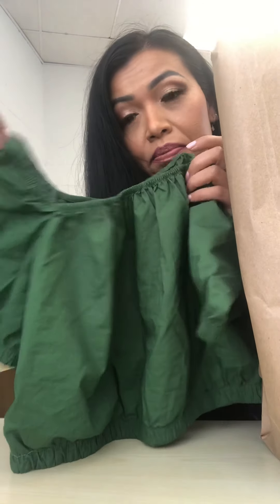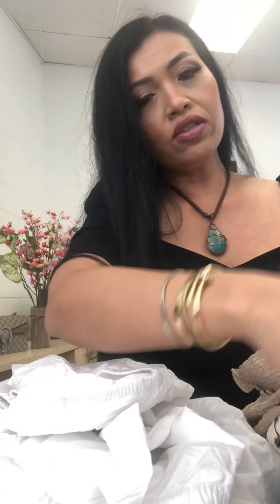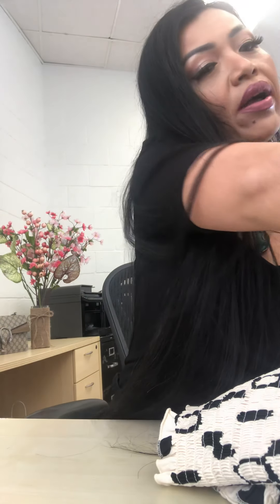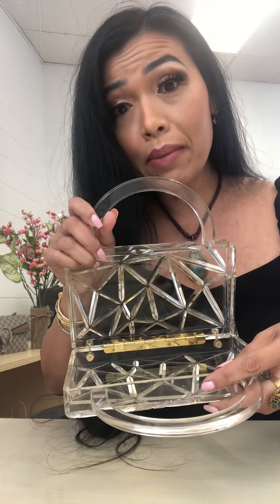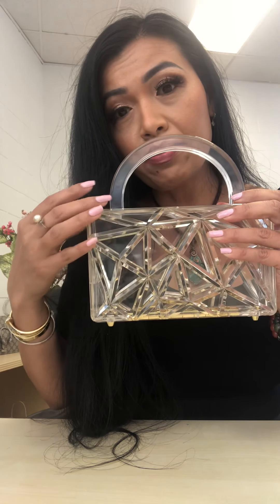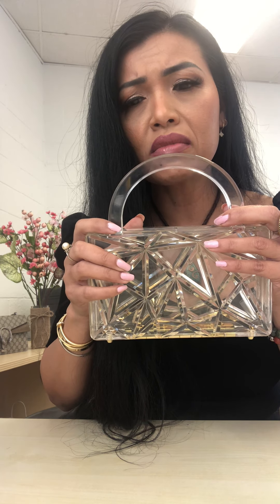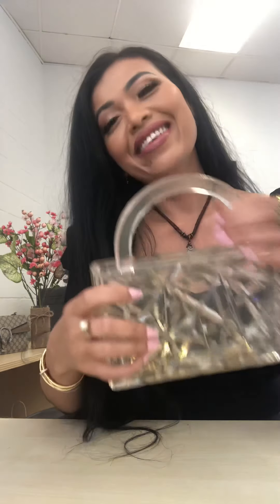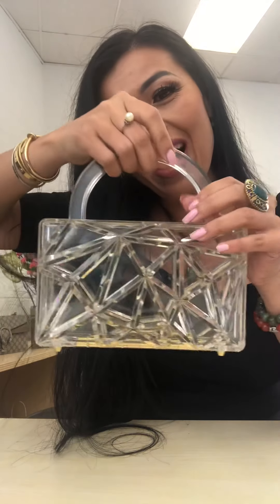H&M/ amazon haul.